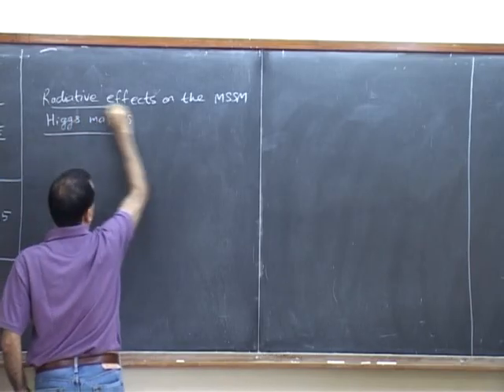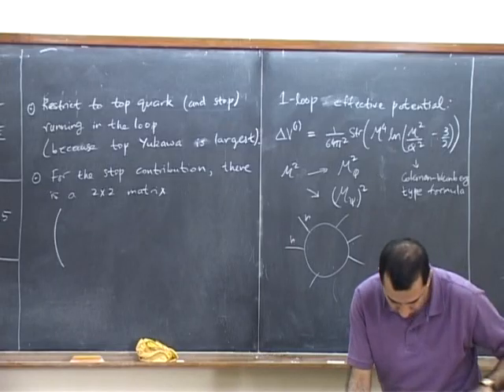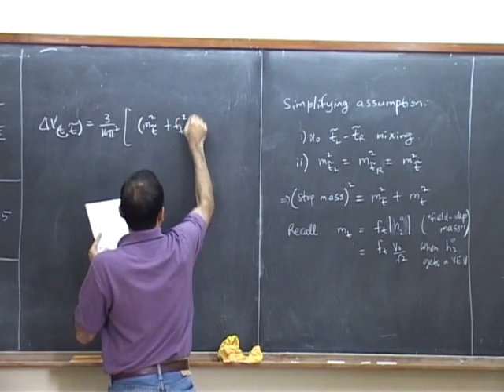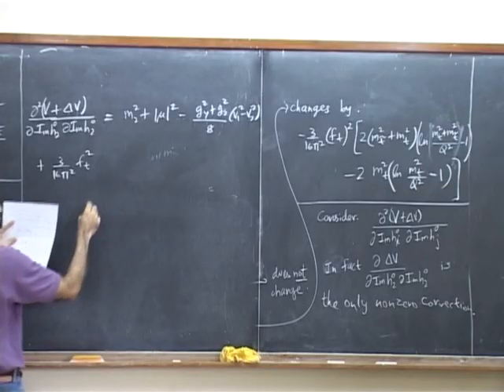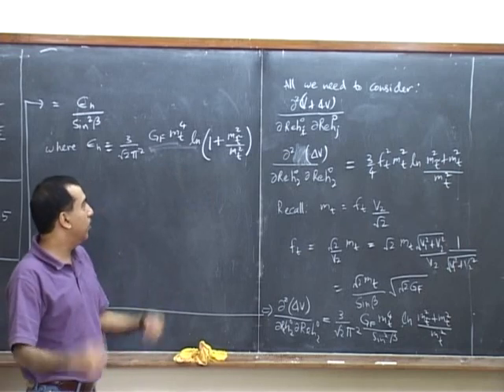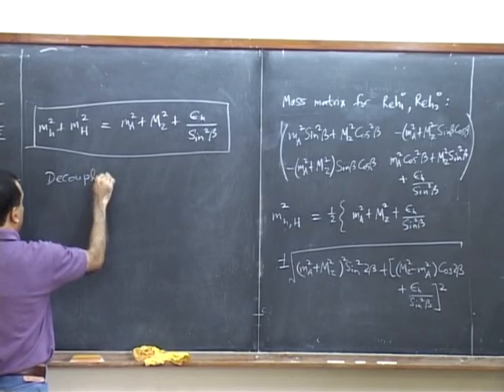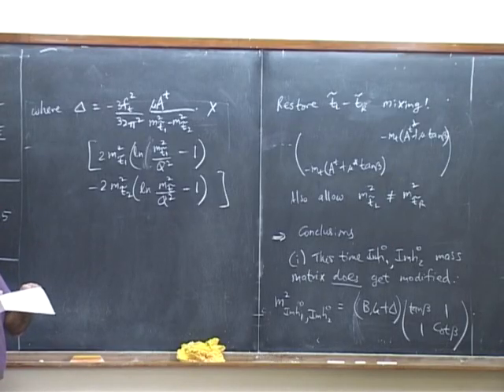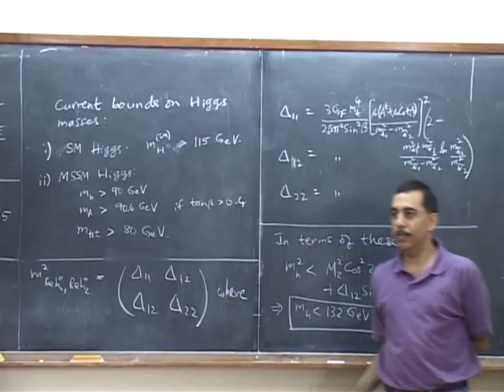String Theory – Lecture 16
This video is Lecture 16 of a String Theory lecture series.

This lecture further advances the discussion of theoretical ideas developed throughout the course, contributing to the broader understanding of string theory and high-energy physics.

A detailed topic-wise description will be added once the lecture content has been fully reviewed.

This lecture is shared strictly for educational and non-commercial purposes. All intellectual property rights remain with TIFR and the original lecturer. No ownership is claimed by the uploader.

Playlist: String Theory Lectures | TIFR
Lecture Number: 16
Level: Advanced Undergraduate / Graduate